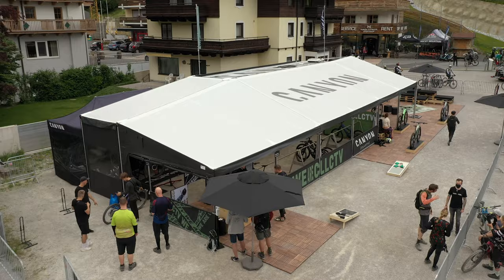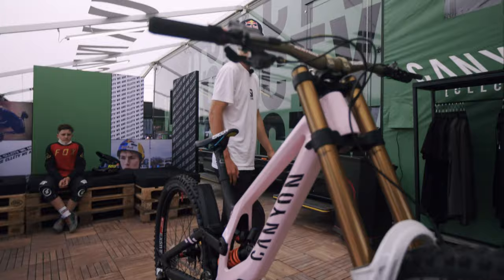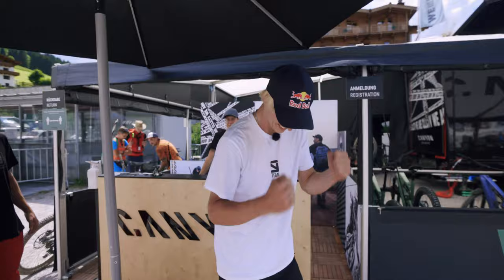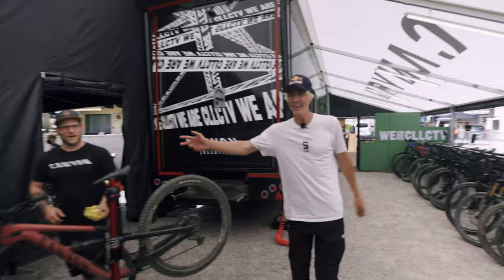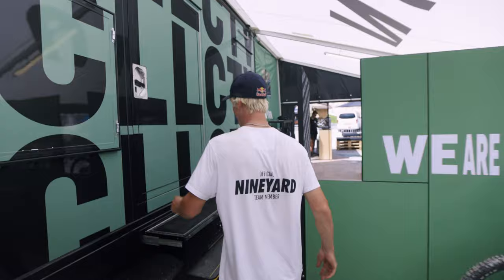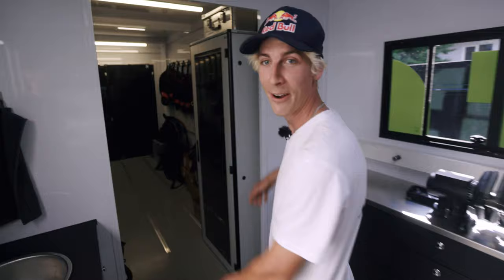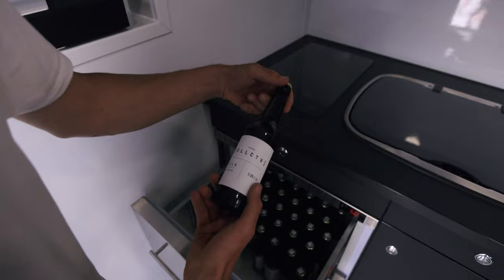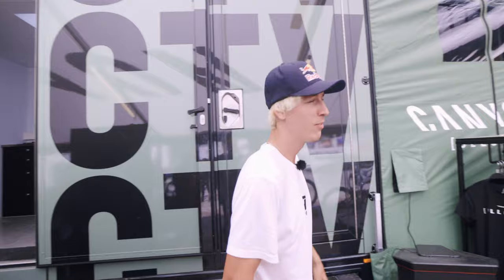Fabio Wibmer Goes Behind the Scenes of the CLLCTV Sessions Tour Bus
Fabio Wibmer gives us a run down of our CLLCTV Sessions truck and pit setup from our first event earlier this year in Saalbach, Austria.

With a wide variety of our bikes available to test, mechanics on hand to get you your perfect set up, games, coffee and post ride beverages, why not add one of our stops to your diary?

We’ve still got another 4 stops left on our tour this year, so there’s still plenty of opportunities to book on to test tried a wide array of of bikes and get the whole Canyon VIP treatment!

Lenzerheide, Switzerland: 17-19 September
Tweedlove, Scotland: 17-19 September (no truck, but it will still be epic!)
Roc D’Azur, France: 6-10 October
Bike Festival Riva, Italy: 15-17 October